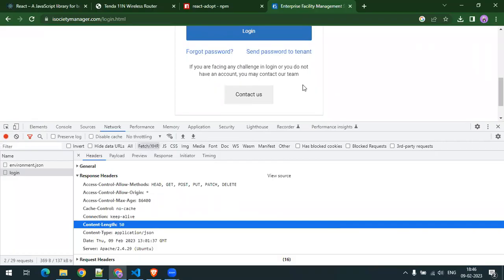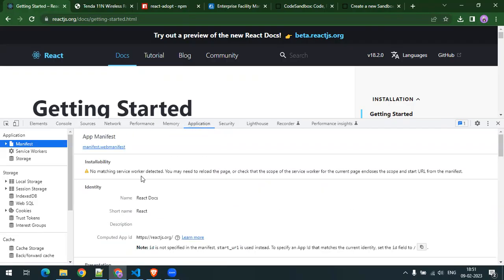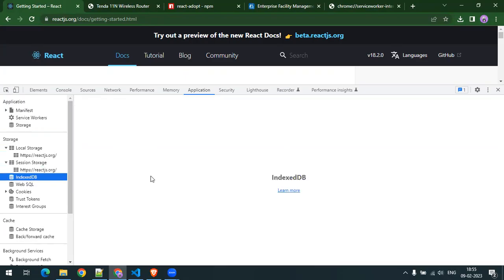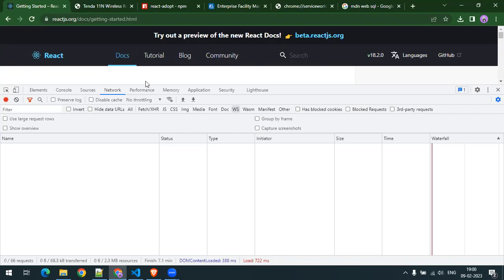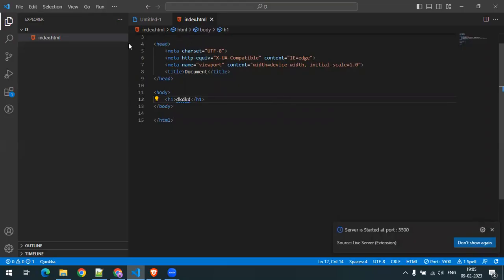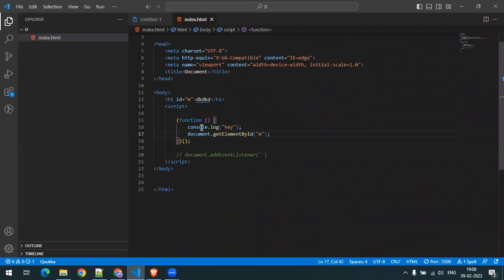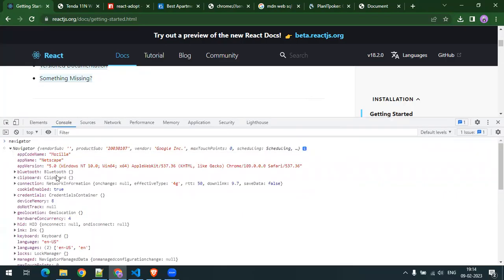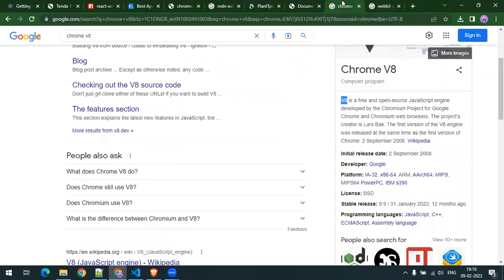React java script class2. Reacjs angular, css HTML jobs, training, interviews, tech help 9618548707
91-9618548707 Reactjs javascript reacjs angular, css HTML jobs, training, interviews, tech help . react js full stack, freelance projects. tech support.

java full stack, aws, gcp, azure jobs help